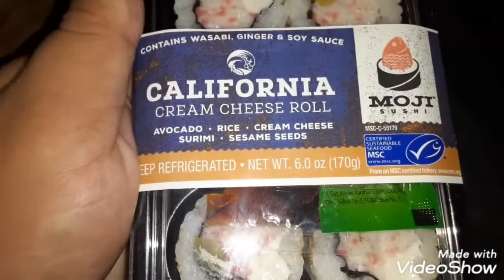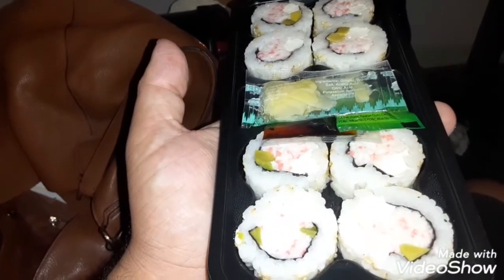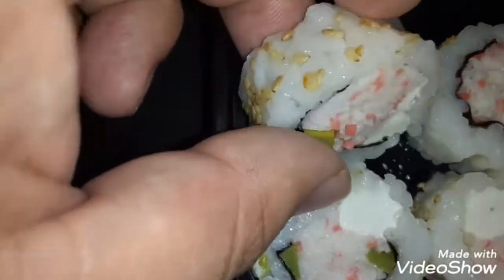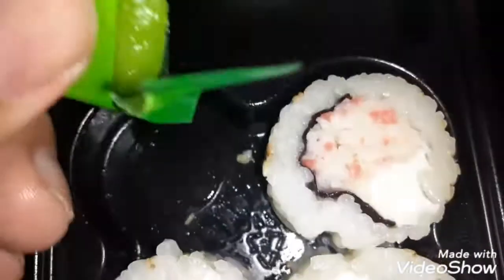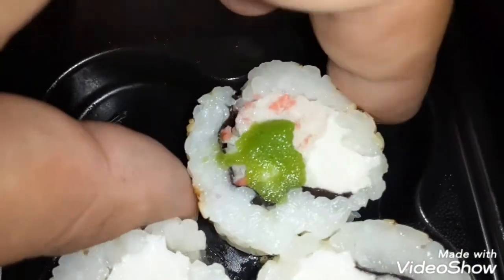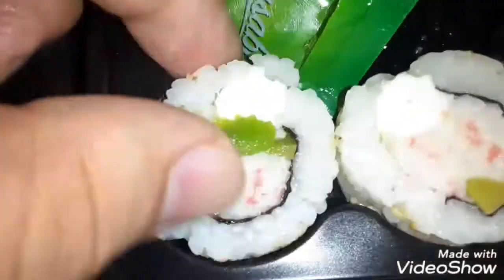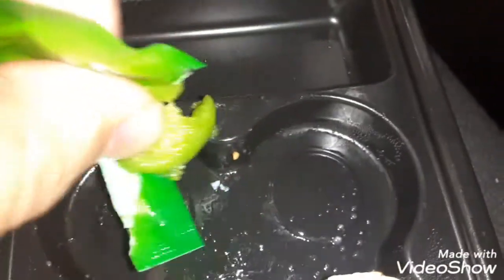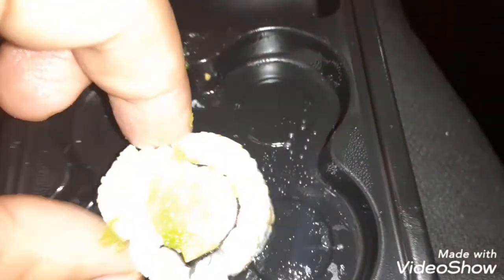California surimi rolls important from Japan with wasabi which has cancer fighting agents